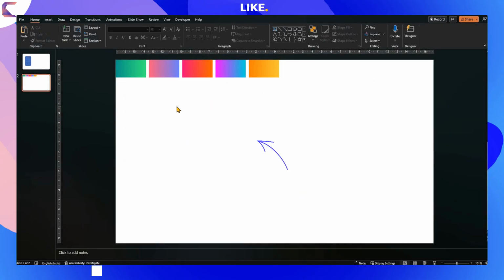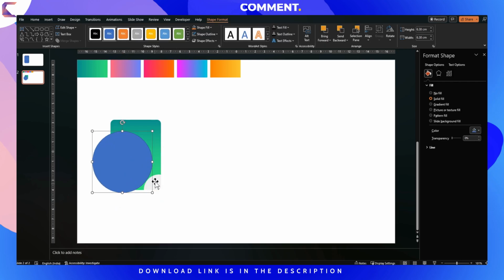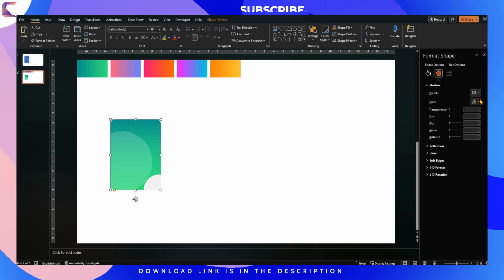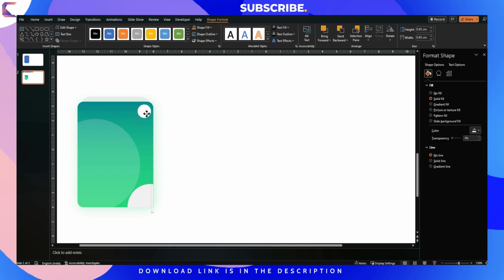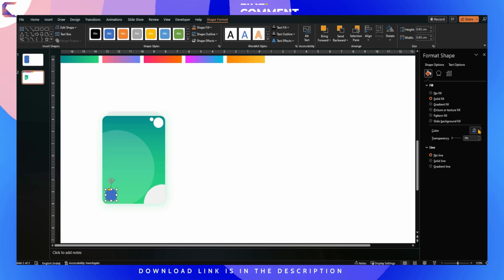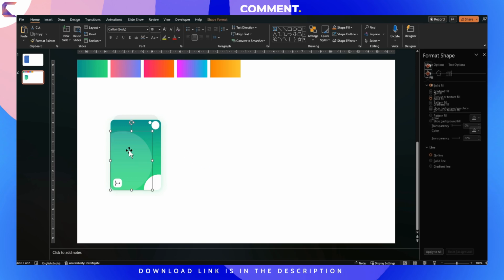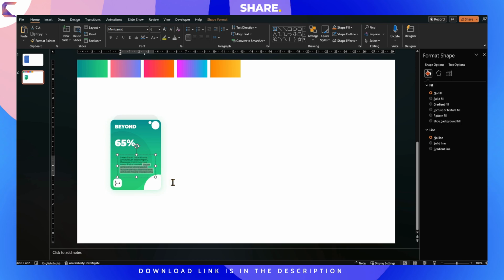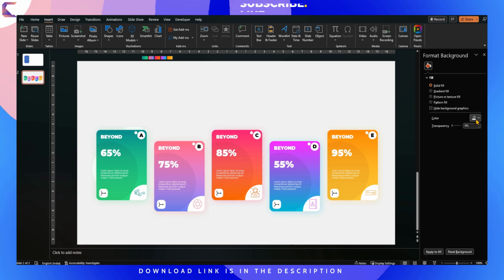Gradients: The Next Big Thing in Presentation Design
Here are the time stamps:

00:00 - Introduction
00:29 - Gradient business presentation design
00:53- Start of the tutorial
00:57 - How to place the color palette on the presentation slide.
1:08 - How to fill the gradient color
1:22 - How to customize the shapes using merge options
3:23 - How to add the icon
3:51 - Add text on the slide
6:06 - Final output
6:13 - About Creative Venus

At Creative Venus, we believe in making learning about PowerPoint designing easy and accessible for everyone.